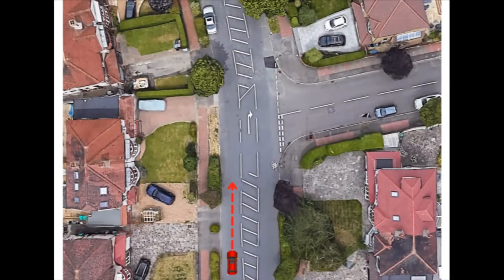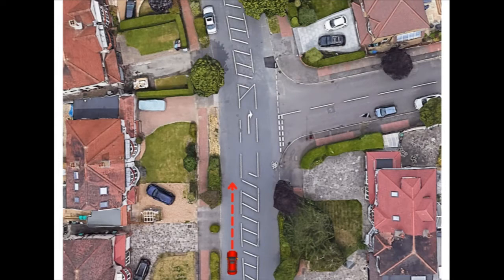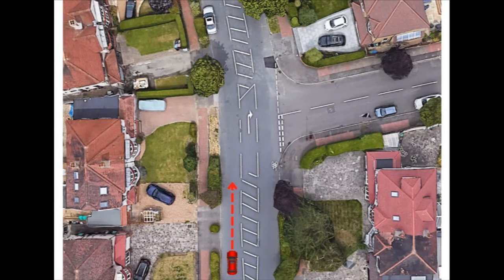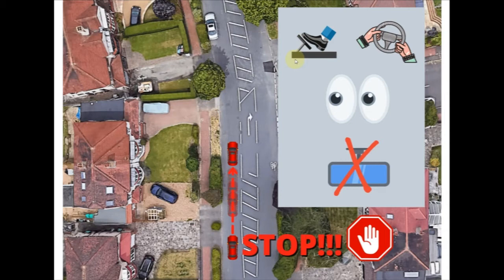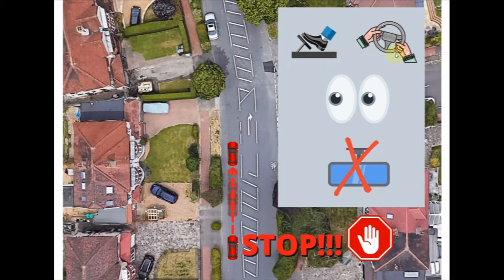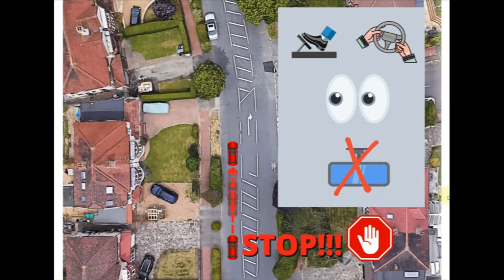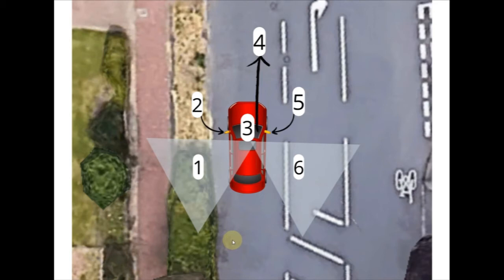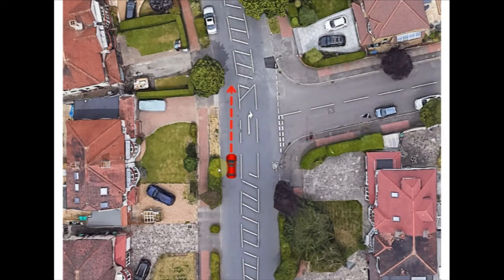Emergency Stop Techniques: Safeguarding Lives with Split-Second Precision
In this video, we tackle one of the most crucial skills every driver should possess: the emergency stop. Join us as we explore the techniques and strategies needed to execute a safe and controlled emergency stop in critical situations.

Our expert instructor breaks down the steps involved in performing an emergency stop, from recognizing the need to react swiftly to applying the brakes effectively while maintaining vehicle control. Through real-life simulations and informative demonstrations, you'll gain a comprehensive understanding of the importance of this life-saving maneuver.

Learn how to assess the severity of the situation, accurately judge the appropriate stopping distance, and communicate your intentions to other drivers on the road. Discover the vital role of anticipation, braking techniques, and proper hand placement to ensure a smooth and controlled emergency stop.

Whether you're a new driver seeking to build confidence in emergency situations or an experienced motorist looking to refine your skills, this video is a must-watch. Equip yourself with the knowledge and techniques to handle unexpected hazards and protect yourself and others on the road.

Prepare yourself for the unexpected and master the art of the emergency stop. Remember, a split-second decision can make all the difference in a potentially dangerous situation!